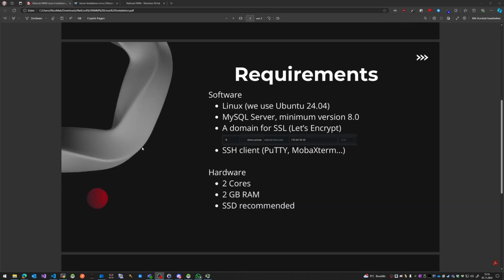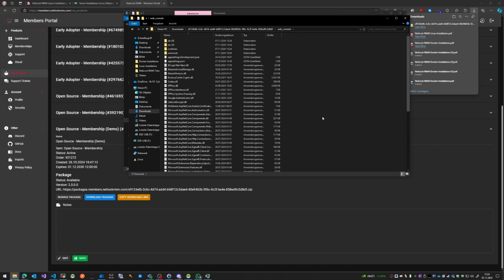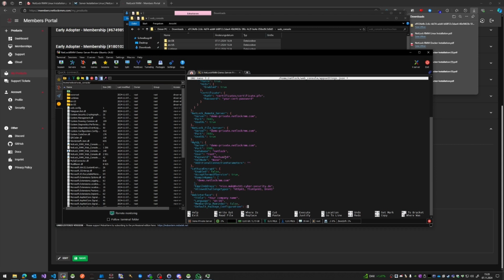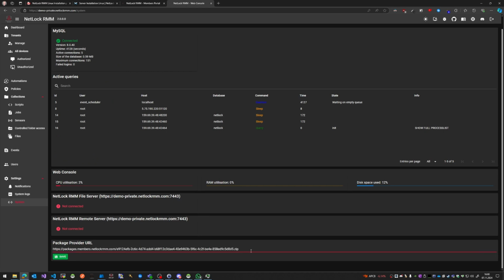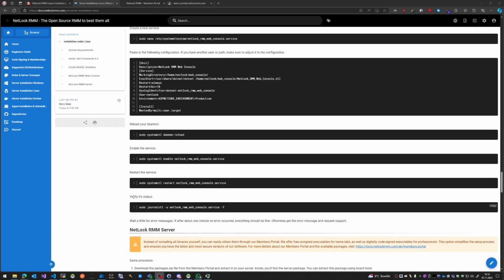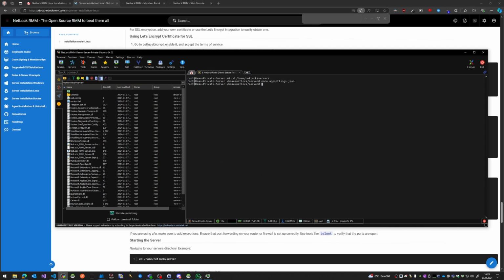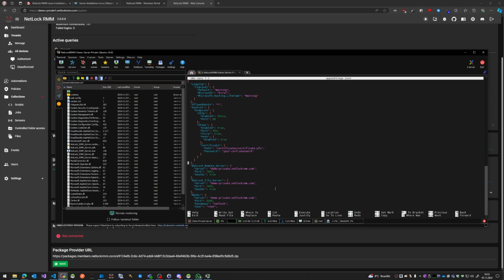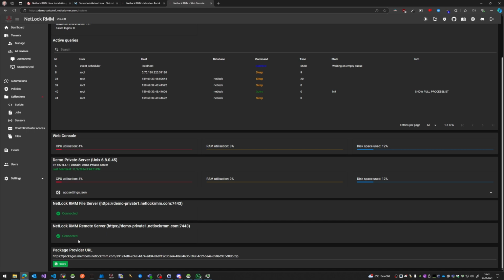NetLock RMM Server Installation Linux Walkthrough